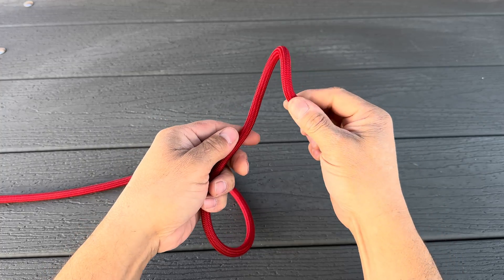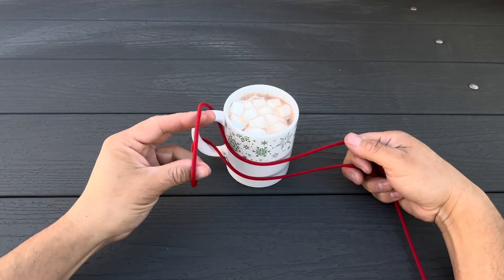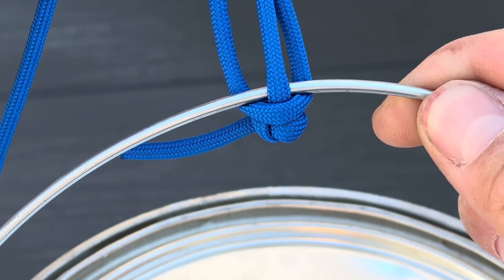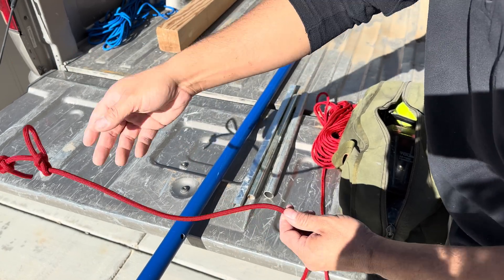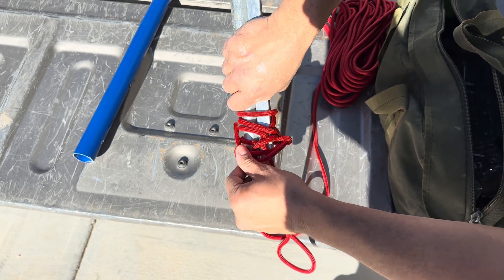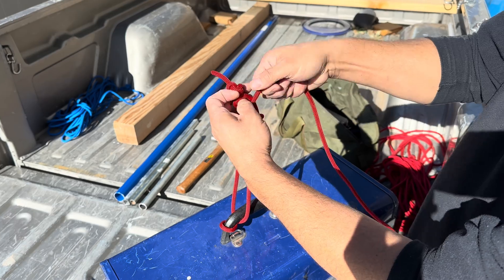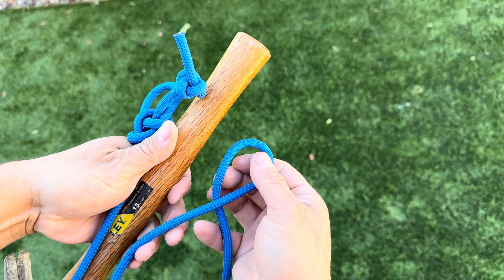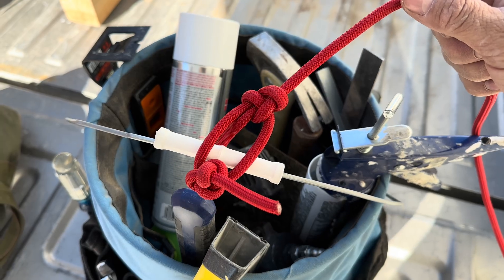What’s a “Button Hook” knot for?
This knot system uses a stopper knot and bowline. It can be used for several applications to include construction, firefighting, pipe fitting, and camping.